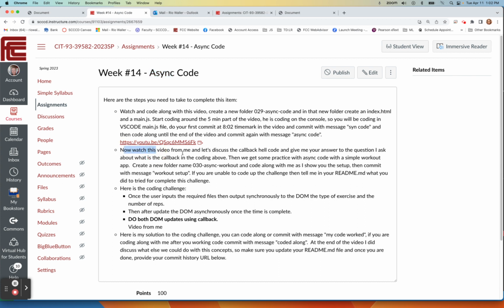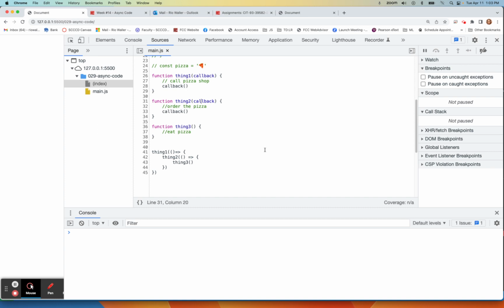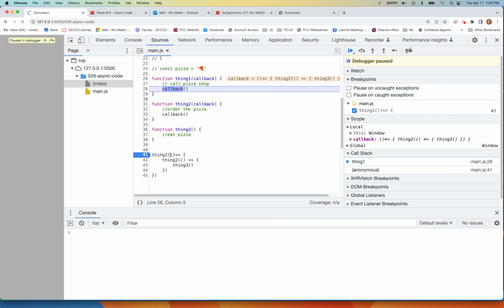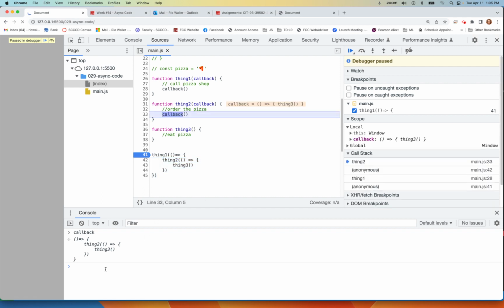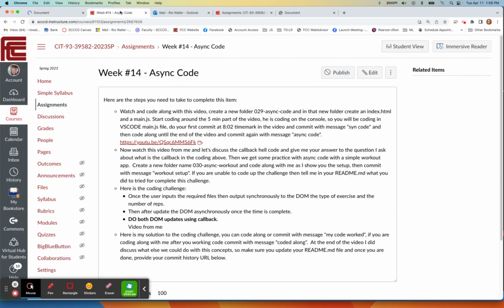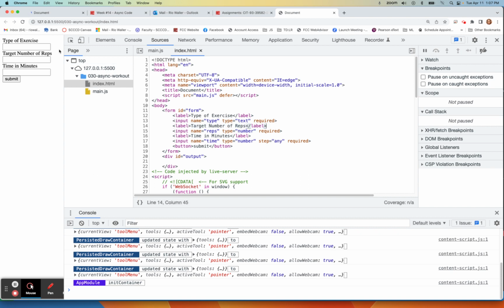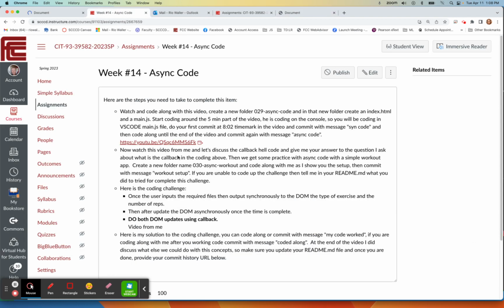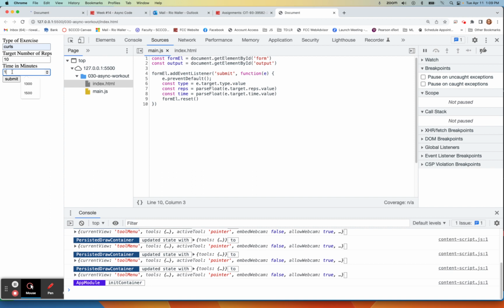CIT93SP23 - Week 14 Workout Challenge